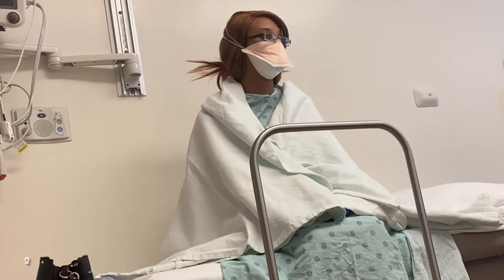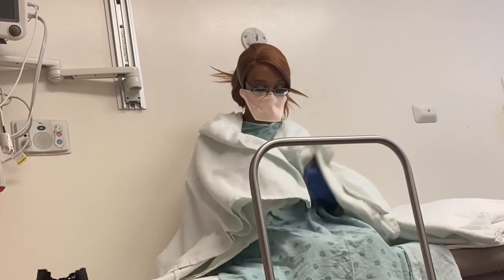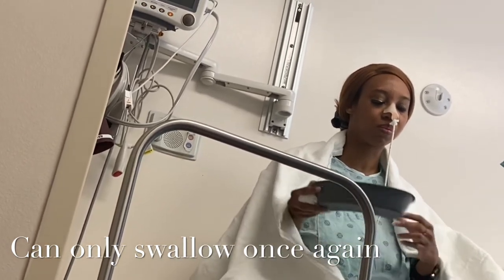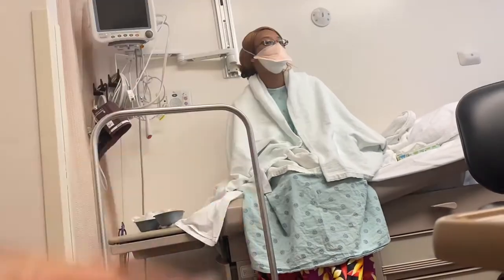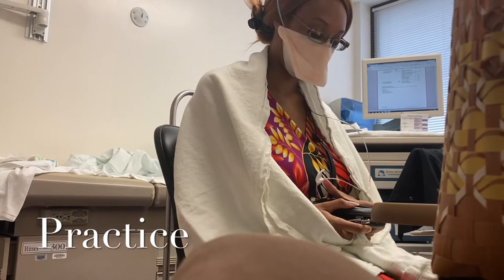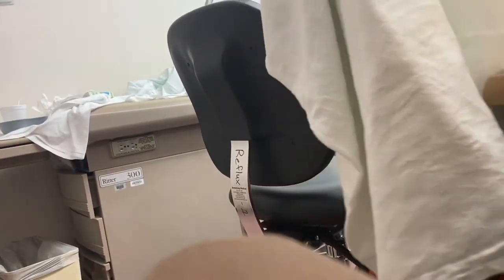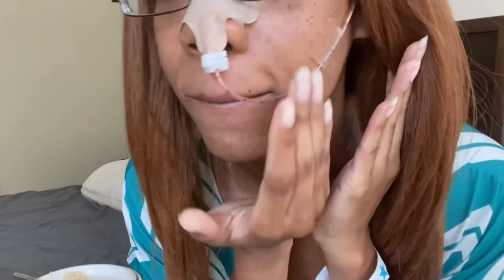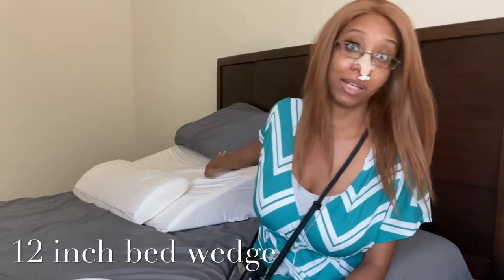Gag 🤢 Esophageal Manometry 24 hour PH monitoring Placement & Removal Vlog reflux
Full video for 2 days including Gag 🤢

Esophageal Manometry 24 hour PH monitoring Placement & Removal Vlog

I did mine without numbing.